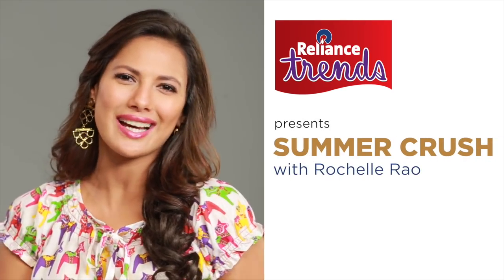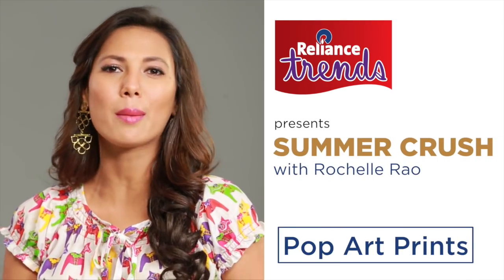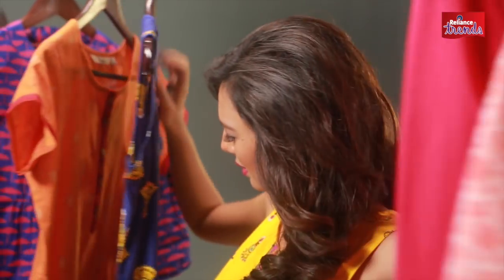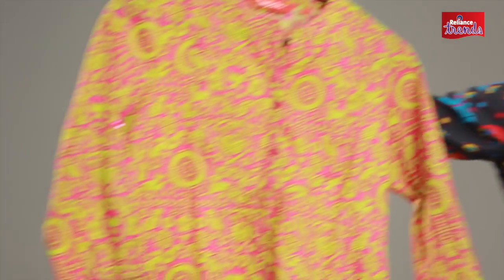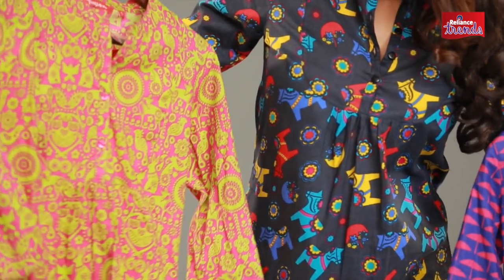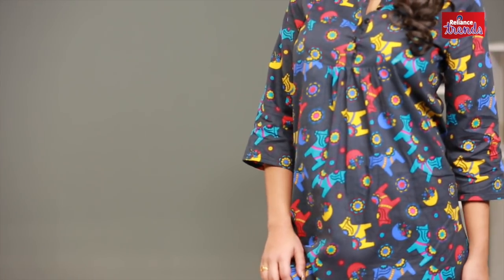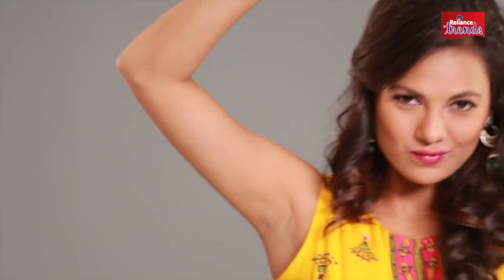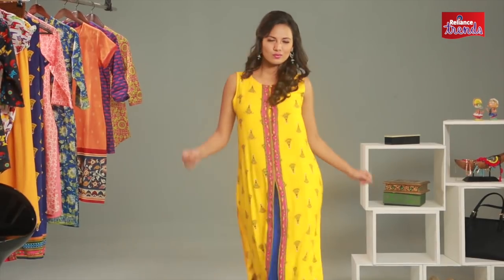How to Wear Pop Art Trend this Summer – with Rochelle Rao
Like, pop art? Now wear it too! Watch this video to know the right way to wear pop art prints this summer, with Rochelle Rao!